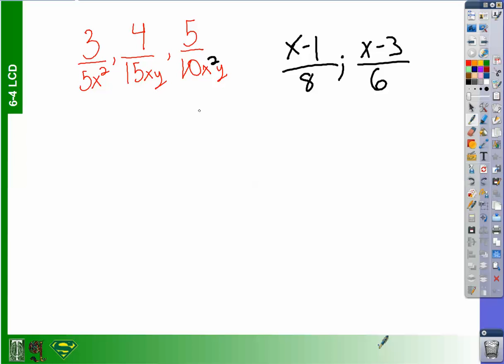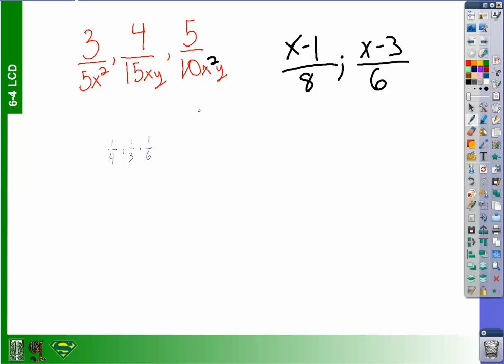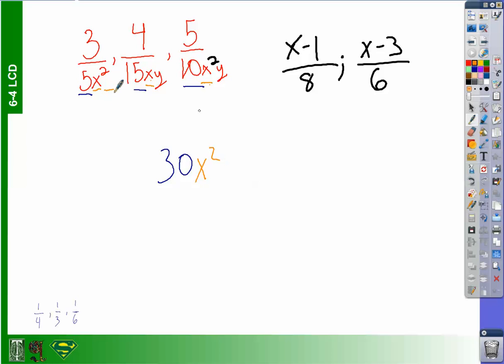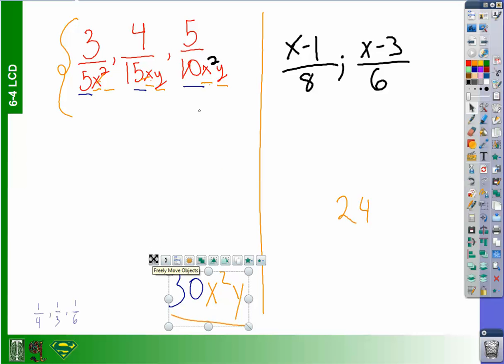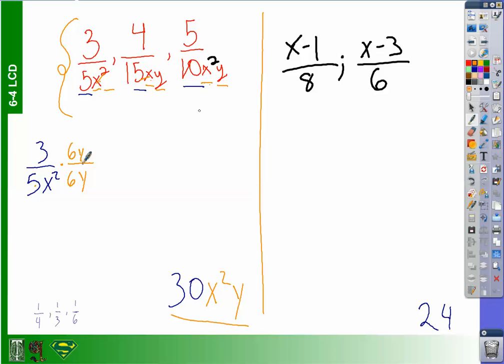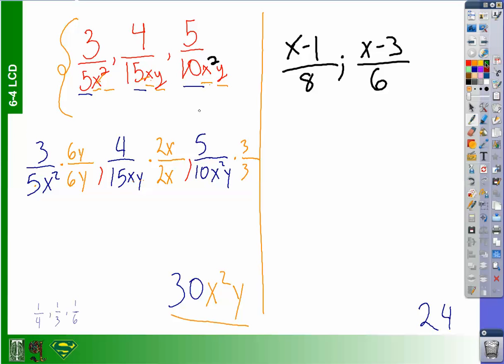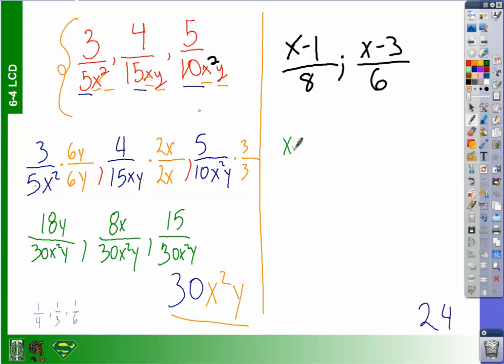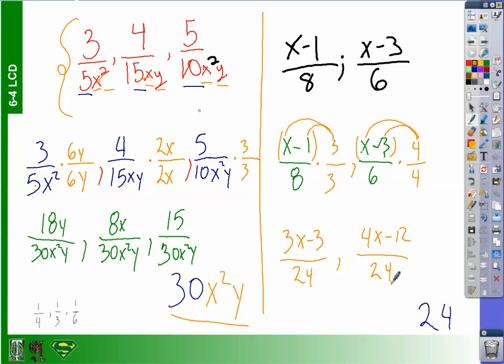6-4 how to find least common denominators (with variables expressions)